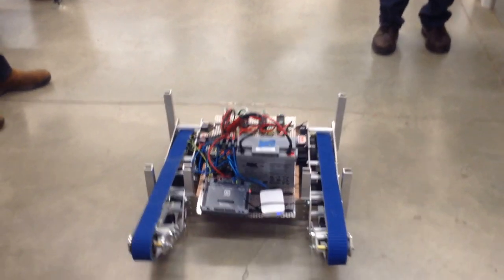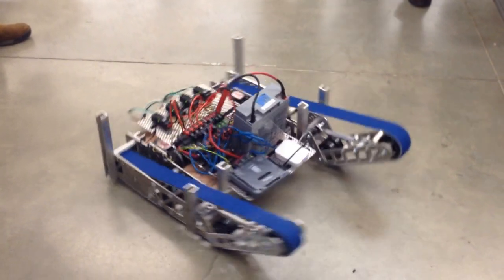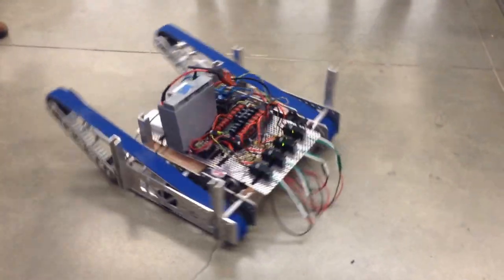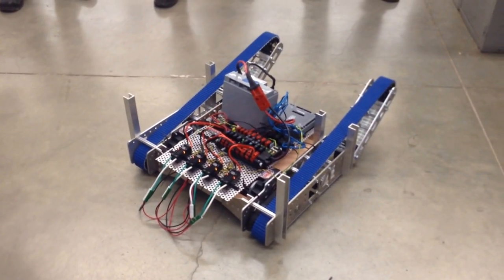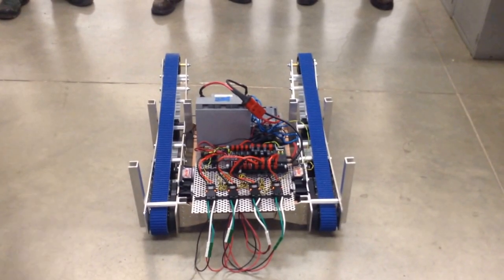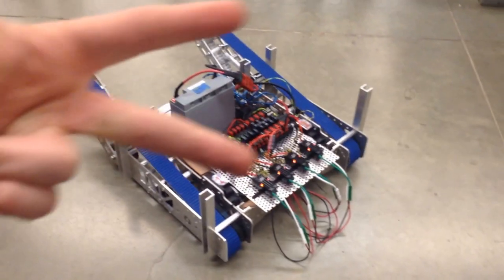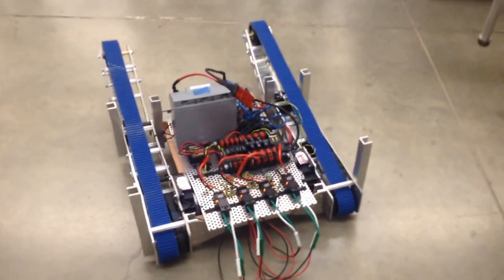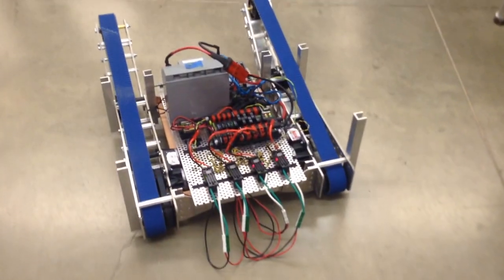Chill Out 1778 First Robot Movment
Recorded February 2nd, 2016